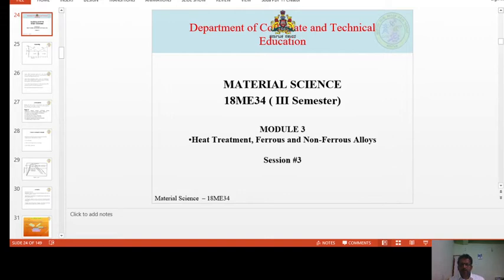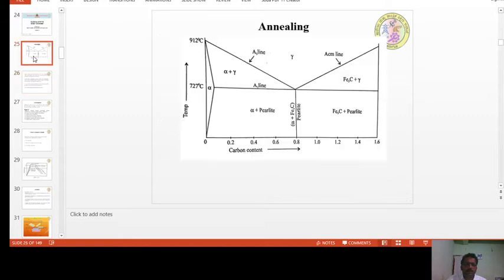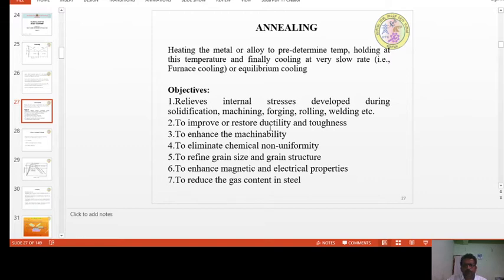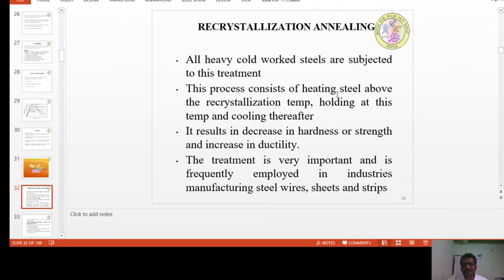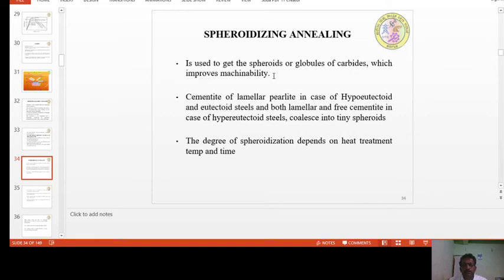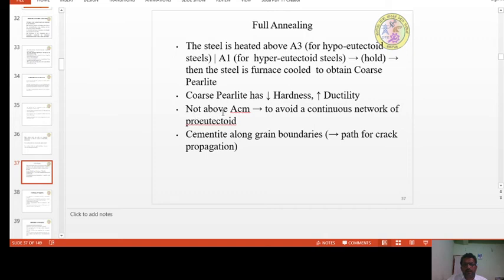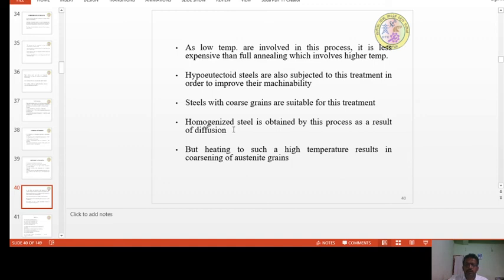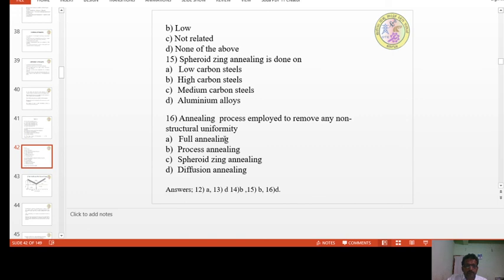ME 18ME34 M3 S3 Video